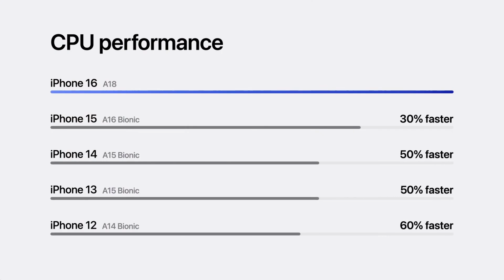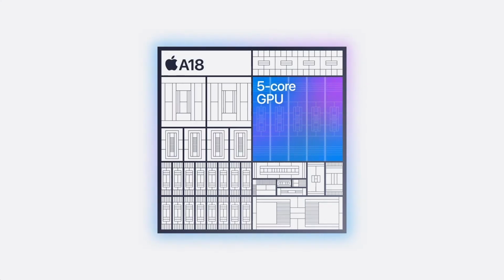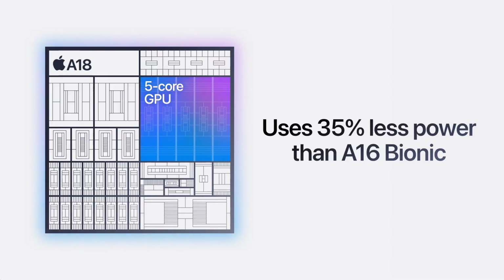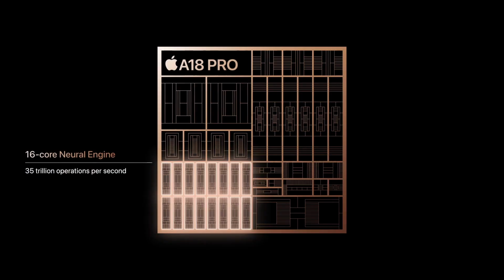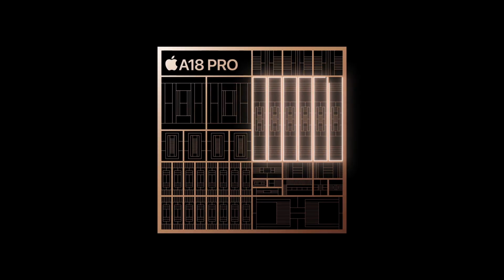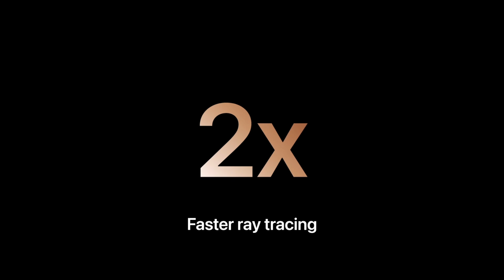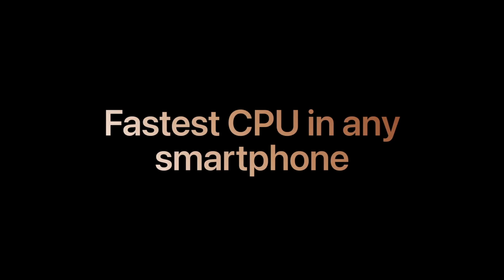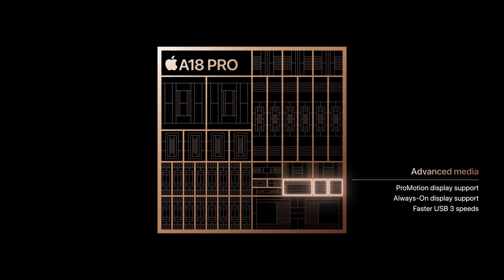Apple A18 & A18 pro - for iPhone 16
Here is the Apple A18 and A18 Pro chip: